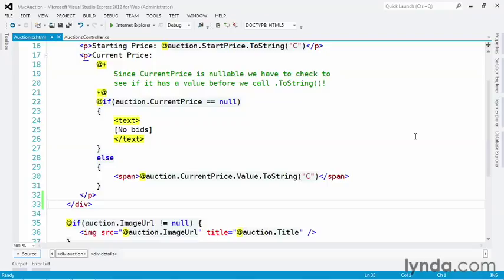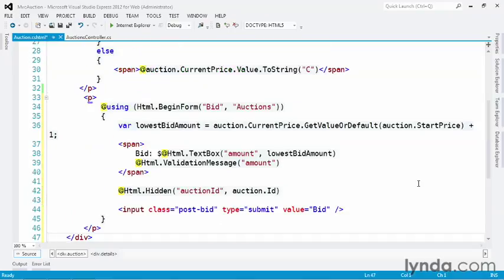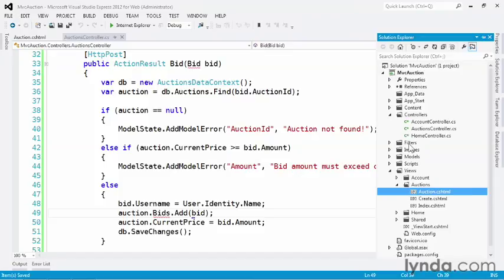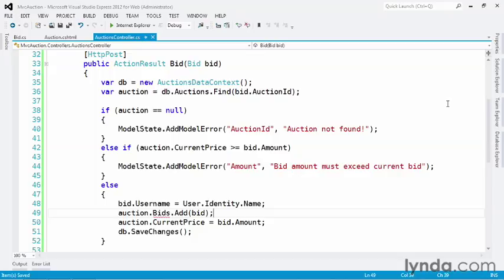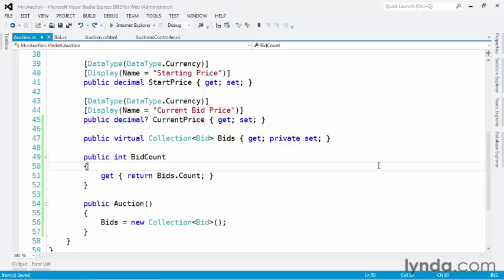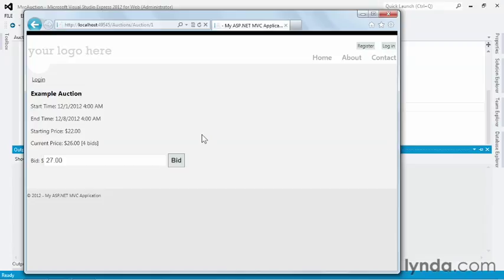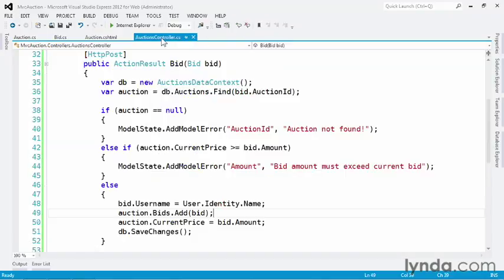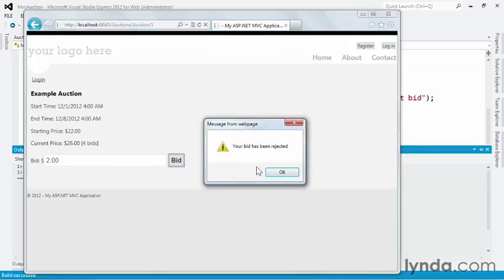0701 What is AJAX